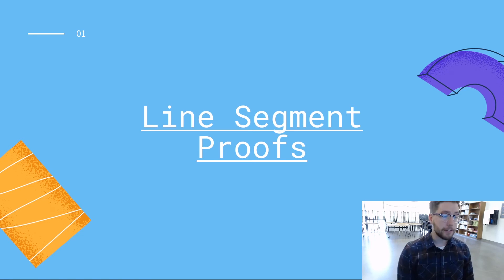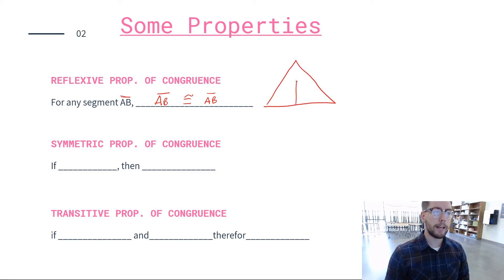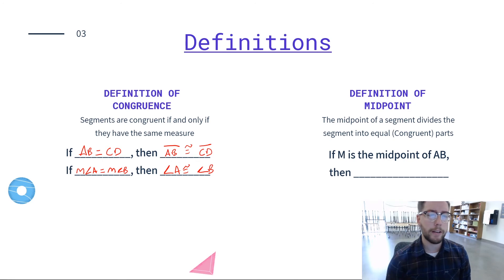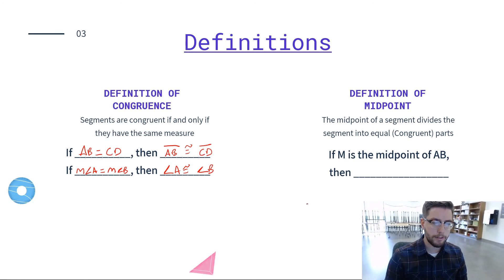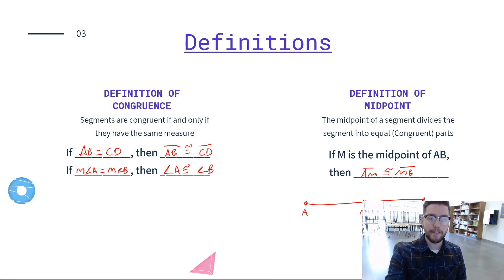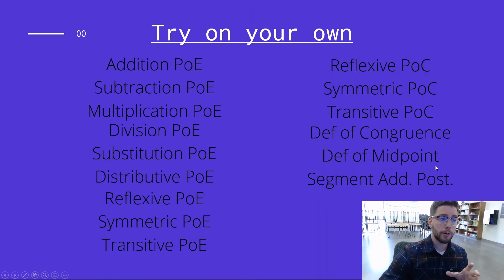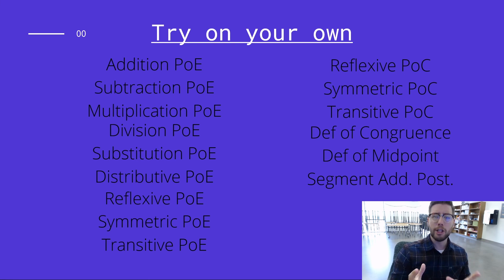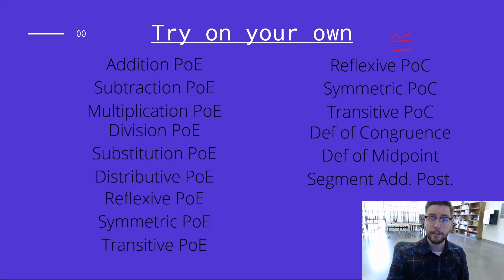Line Segment Proofs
2.3 Honors

In this video Mr. Harris talks about the postulates, definitions, and Properties of congruence of the line segment proofs